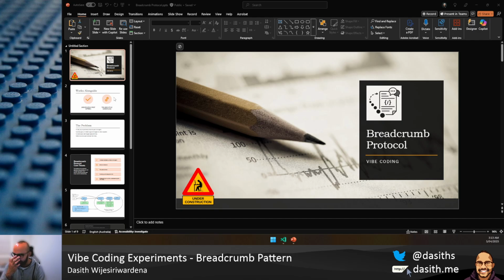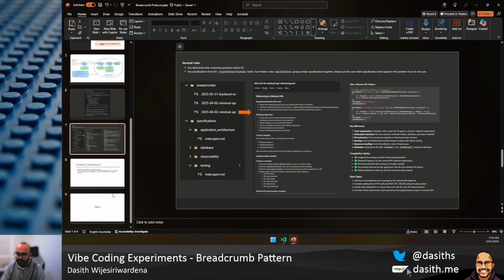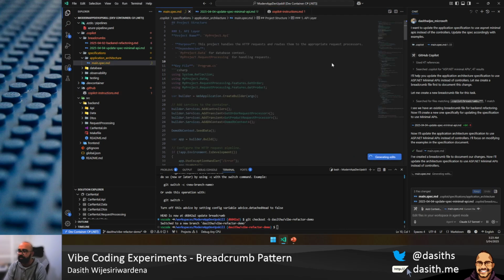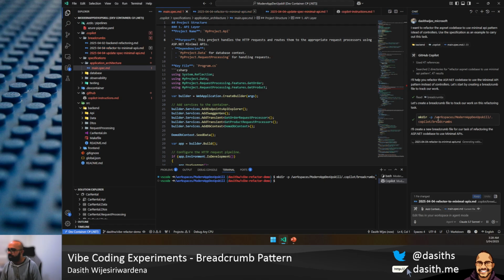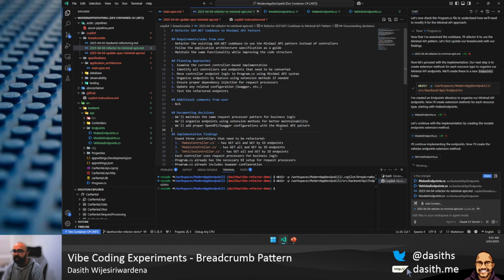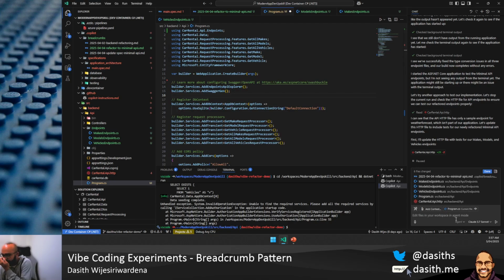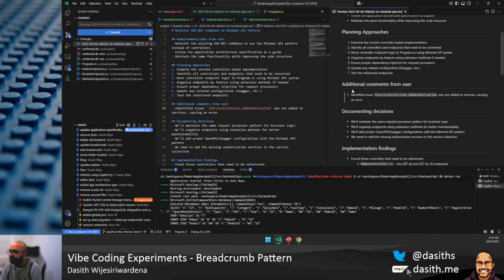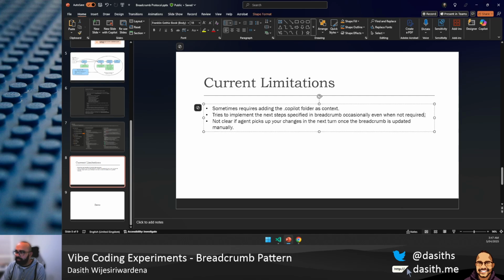Breadcrumb Pattern - Vibe Coding With GitHub Copilot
It centres around creating and maintaining shared documentation files ("breadcrumbs") that track each task's progress and serve as a single source of truth.

This protocol creates a traceable history of decisions and implementations, making code reviews easier and ensuring both parties maintain shared context throughout development tasks.

Core Tenets:
- Increased Feedback Surface: By focusing on a shared scratchpad, the protocol allows for better alignment between the user and the AI model.
- Short Iterations: Tasks are broken down into smaller steps, with each step creating or updating a breadcrumb. This allows for continuous feedback and refinement.
- Distilled Context: The protocol helps in managing the context required for each task, ensuring that the AI model has the necessary information to proceed.